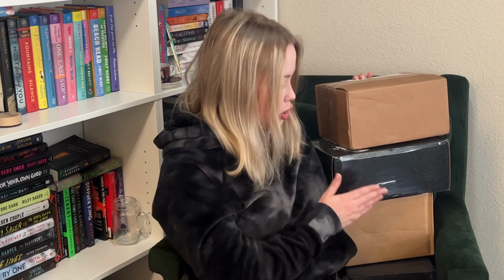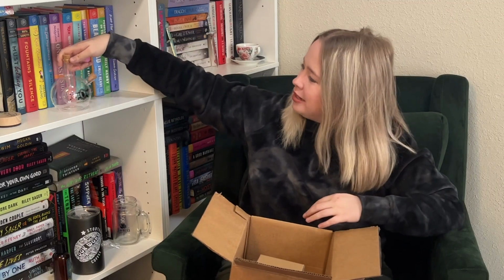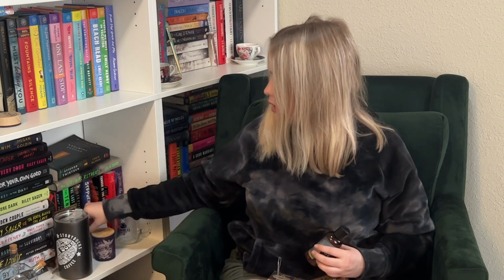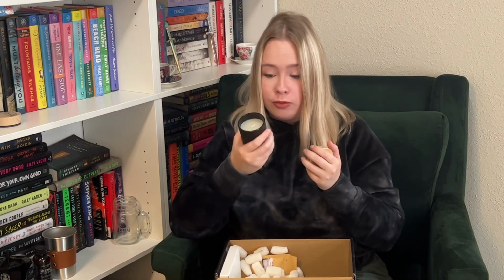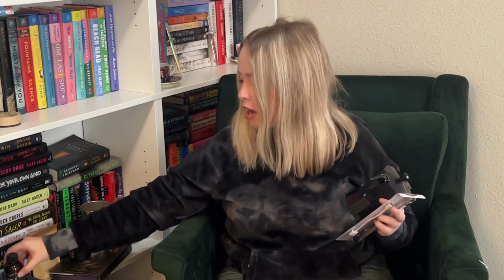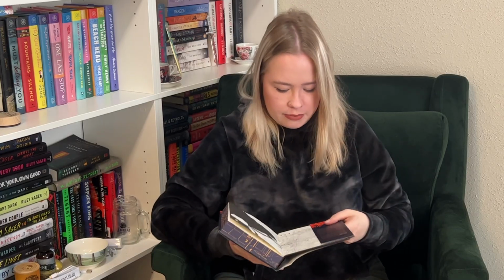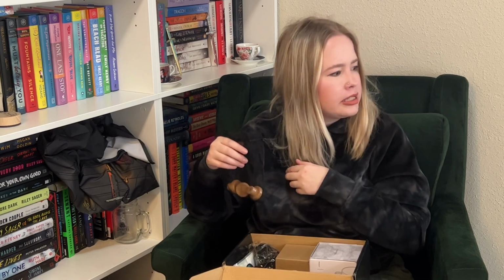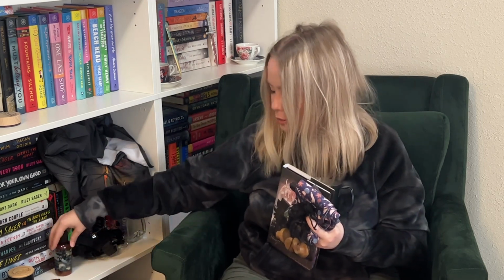a MASSIVE Unplugged unboxing and Twisted Retreat unboxing for March and April || book subscriptions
I made a bookstagram! Find me @caileysbooks on Instagram!